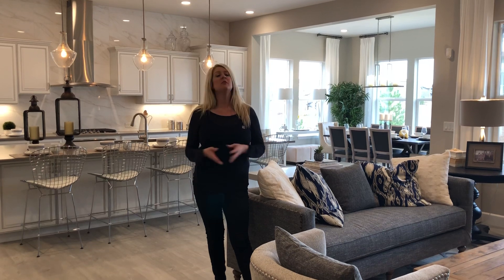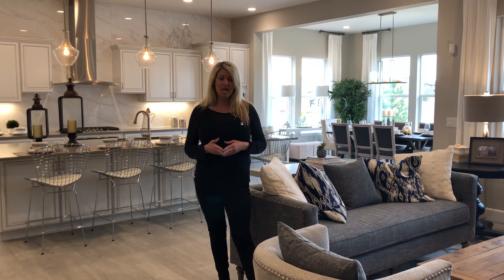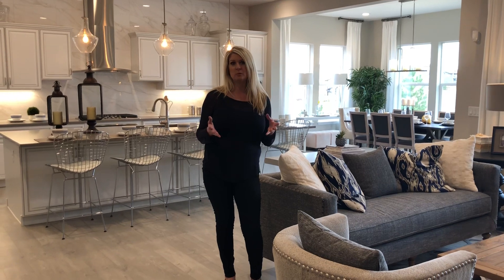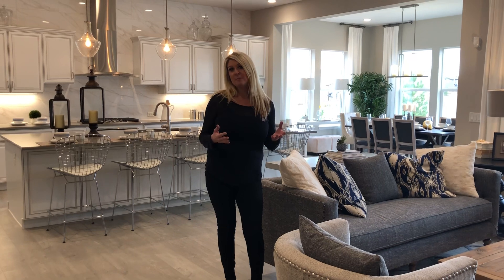Model Home Monday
Shea Homes at Stepping Stone